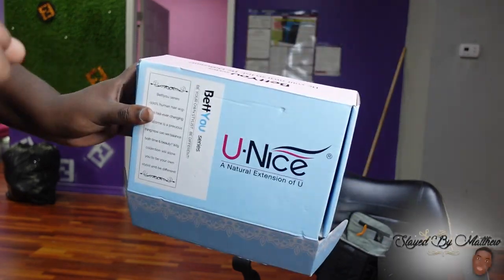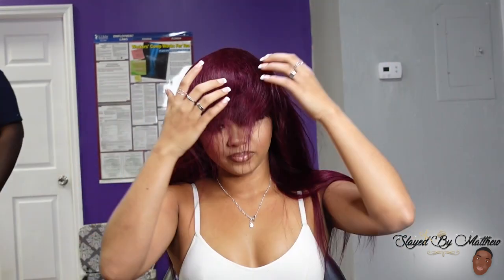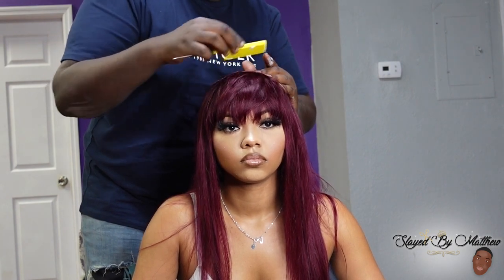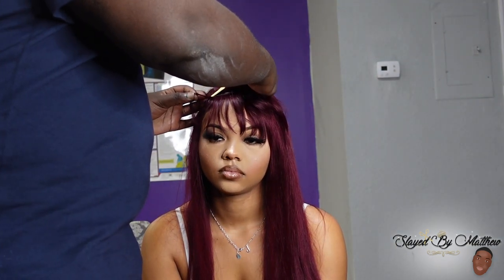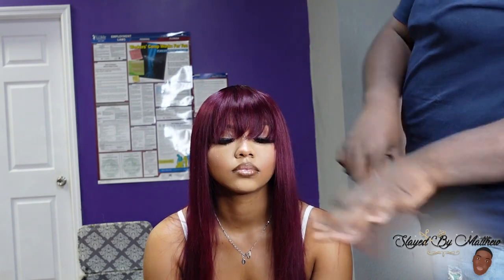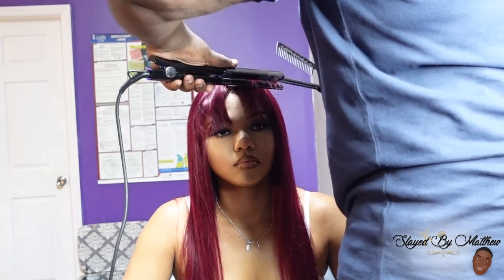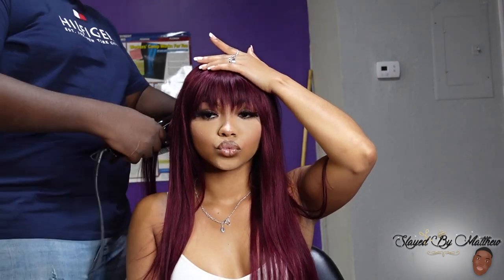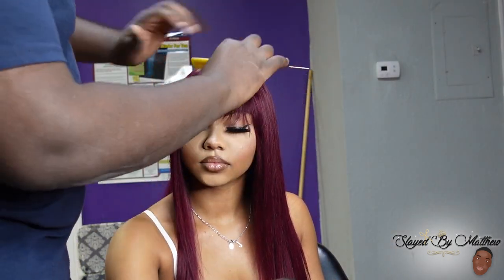UNice Hair Glueless Bang Wig install in 5 MINS!! | Tik Tok BTS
Welcome to SBMTV!
be sure to follow Genie on instagram at @geniegabrielle!

In This Video I will be installing a Glueless buss down ! I love pre-colored Glueless units because they are so low maintenance. its a full cap wig sop its almost like a hat! for a wispy bang look I do recommend removing some of the tracks! secret hack!

Density %150
20 inch straight 13X4